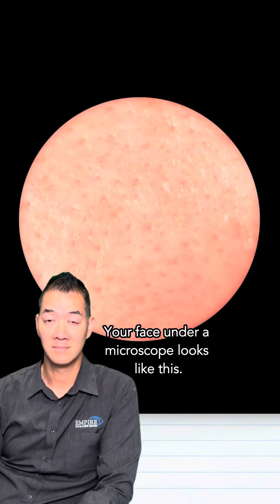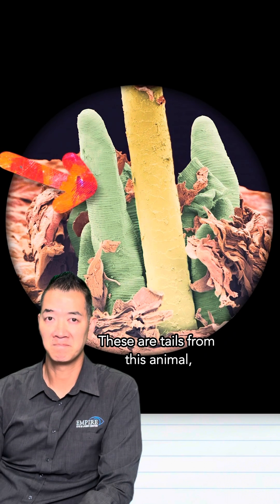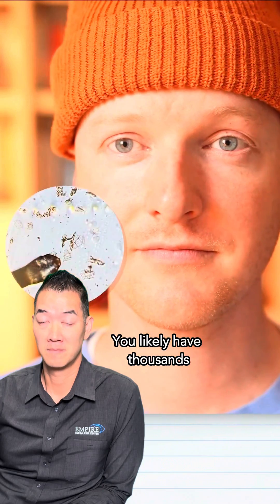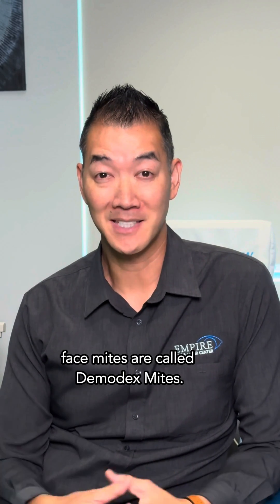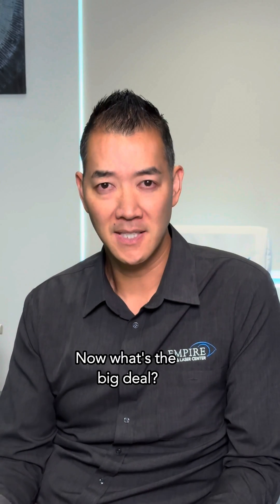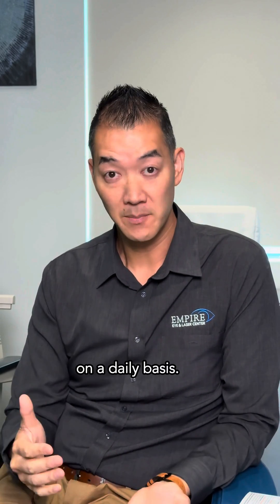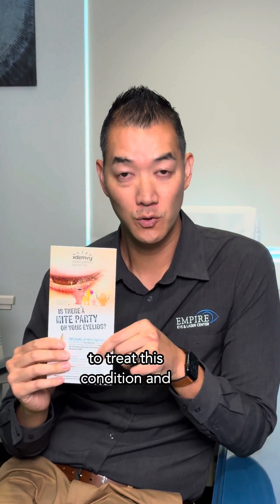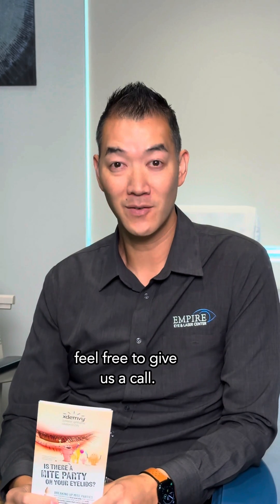Dr. Dang's Reaction to Demodex Mites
Yes, there are millions of tiny bugs on your face and eyelashes right now. 😵‍💫 These little critters are called Face Mites, or Demodex Mites, and they can cause styes and eye infections if not kept under control!

Don't worry though, good face and eye hygiene usually help keep them in check! Think of it as brushing your teeth 🦷 You have to brush your teeth every day, so wash your face and eyelashes every day too, and clean off any oils or makeup right after! 🧼

Some signs of an overpopulation of Demodex Mites include itchy, red eyes, recurrent styes or eye infections, and lash loss. If you think you might already be struggling with "Demodex blepharitis," don't worry! There is a new FDA-approved eye drop that can help control the "infestation" and bring you relief! 😮‍💨

Video Credits: @theoddanimalspecimens